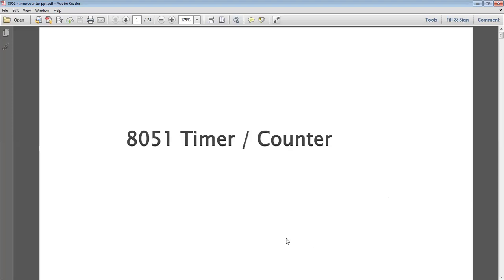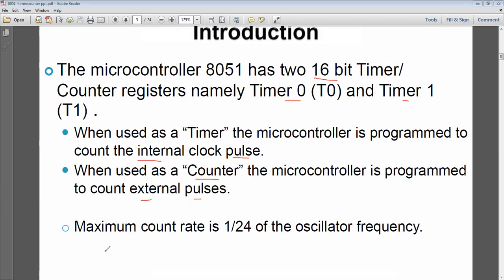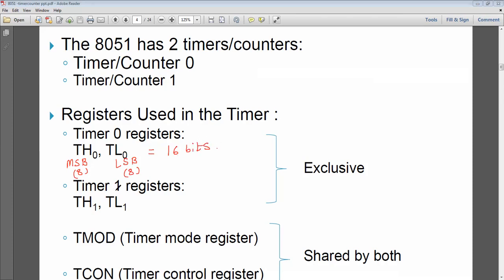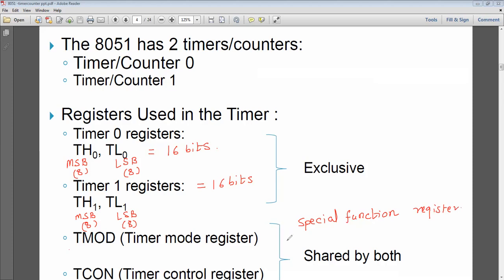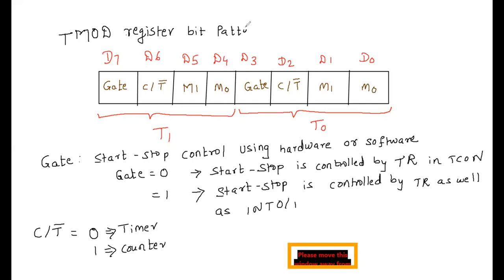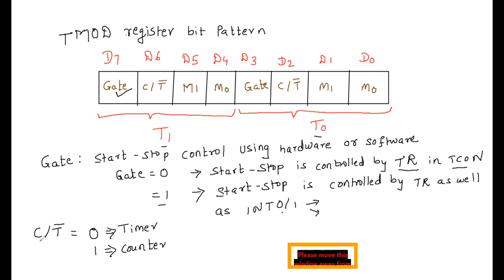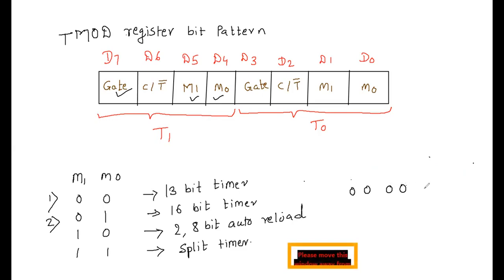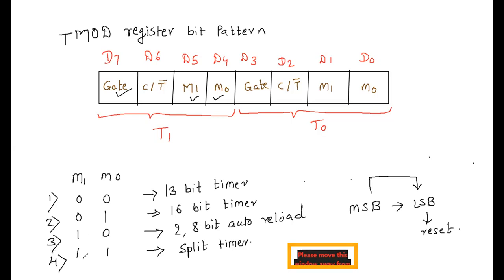TMOD register of 8051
A bit pattern of TMOD register for controlling various modes of timers in 8051 microcontroller.